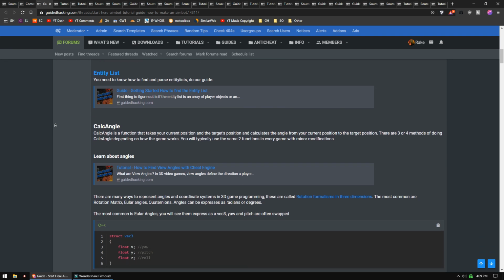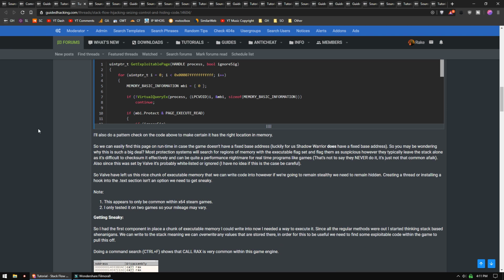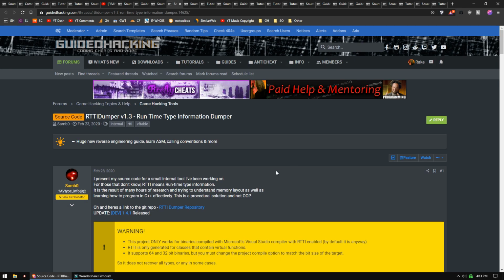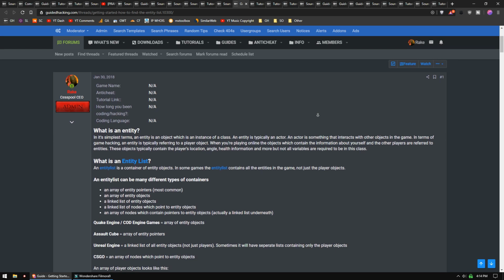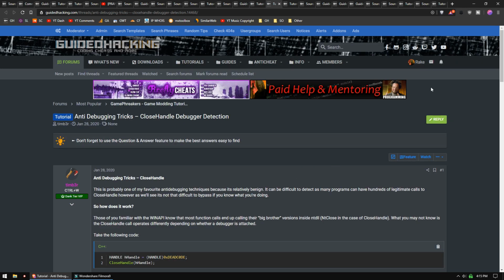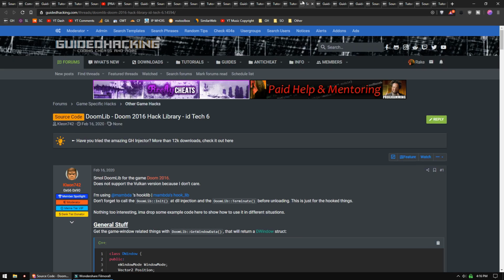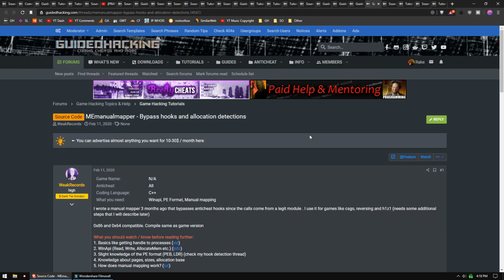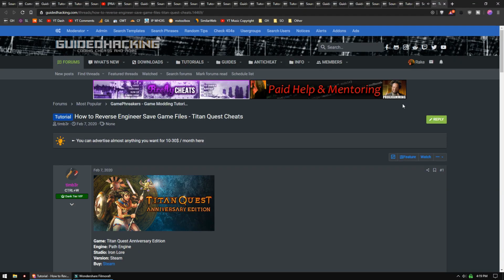What's New March 1337